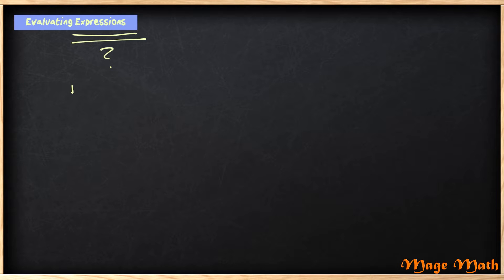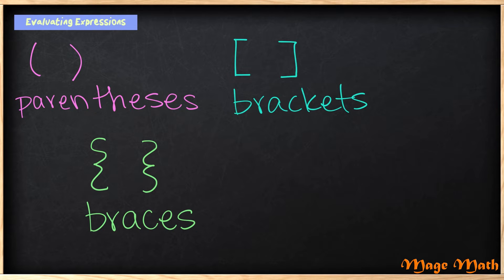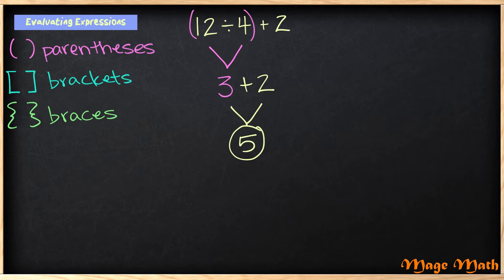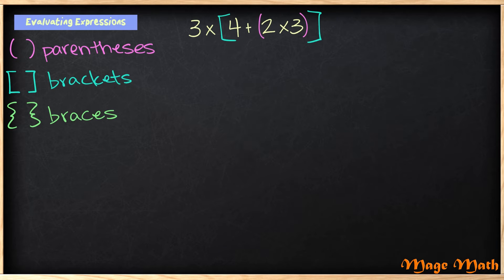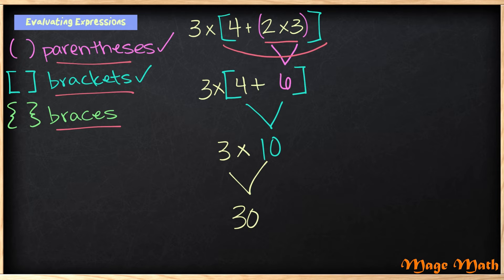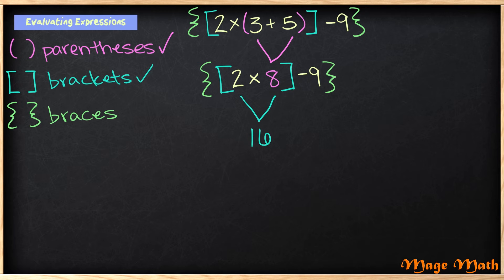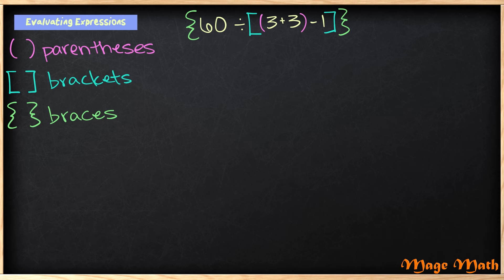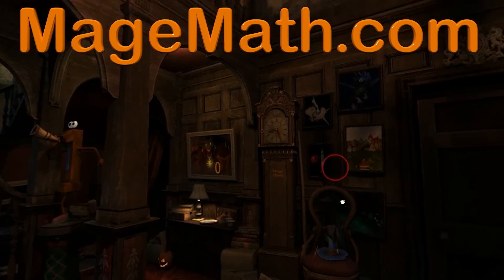Parenthesis, Brackets and Braces (Expressions) - 5th Grade Mage Math Video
This math video was made by a wonderful teacher for me and I am very grateful to her. I hope this video helps you understand how to use parenthesis, brackets, and braces in your math problems.

Remember, you guys are awesome! Keep on working hard and helping others.